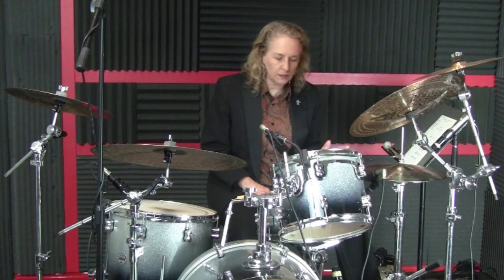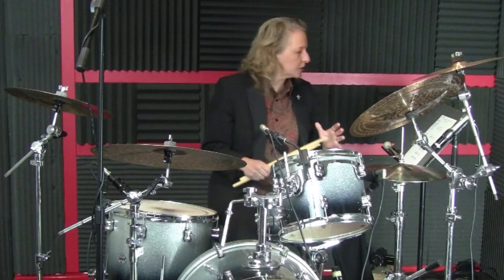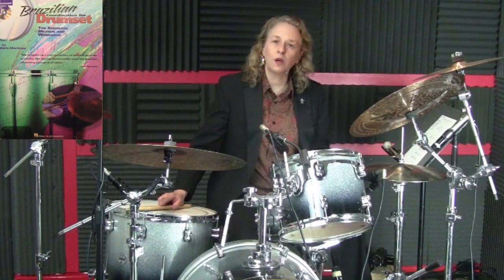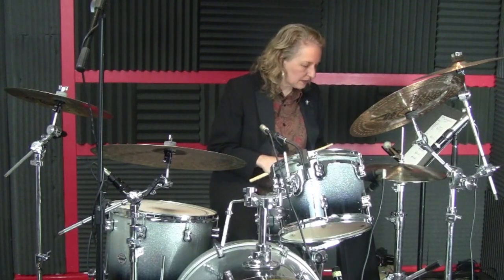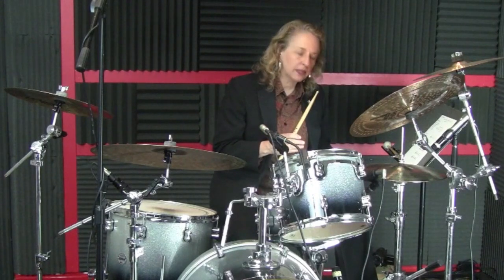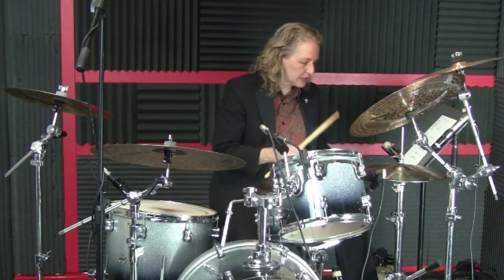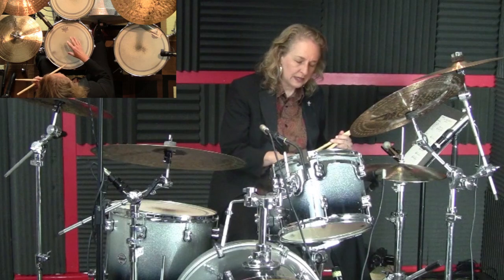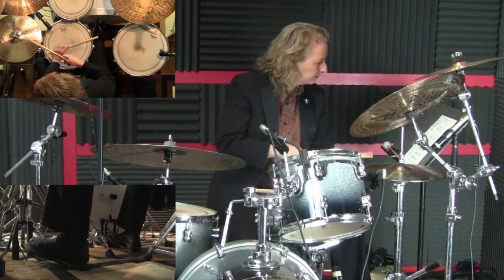Let's work on Coordination using the Bossa Nova Ostinato!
This lesson uses a combination of eighth notes played on the snare drum and cross-stick while playing an ostinato.   The ostinato consists of a repetitive phrase using a bass drum with a hi-hat opening.  Use pages 17 - 20 out of the Brazilian Coordination for Drumset book.